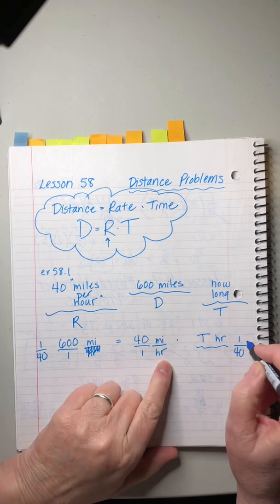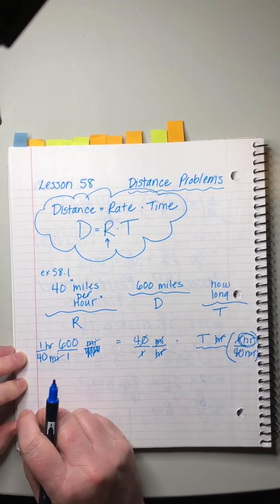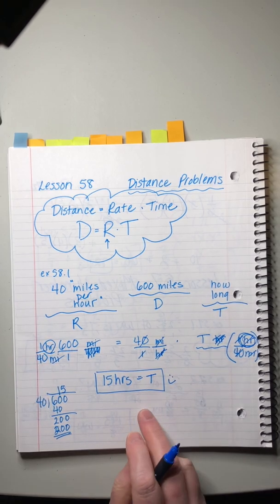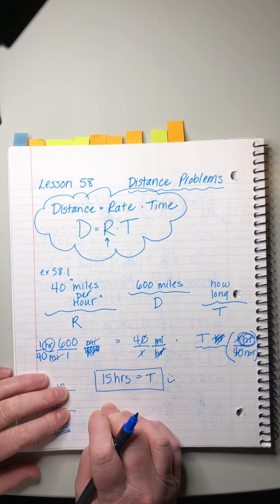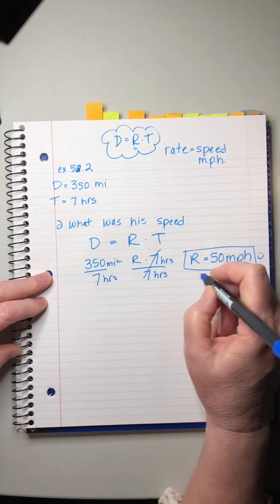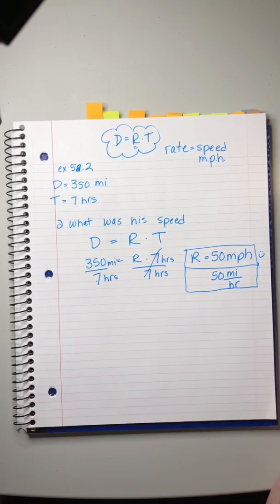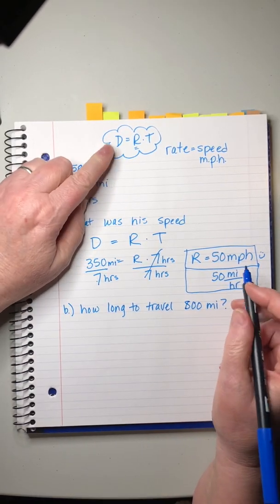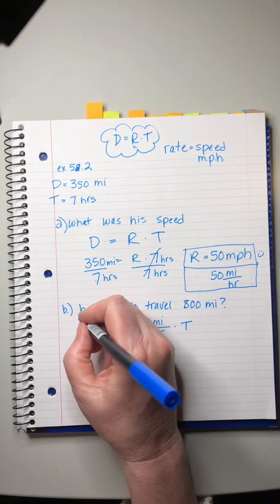Saxon Algebra 1/2 | Lesson 58